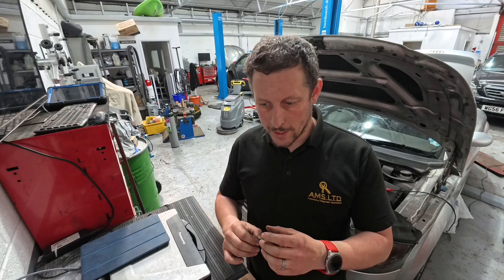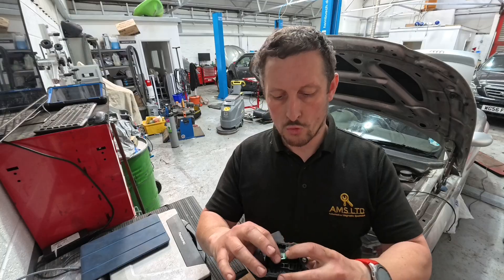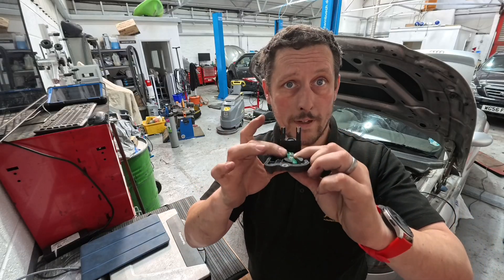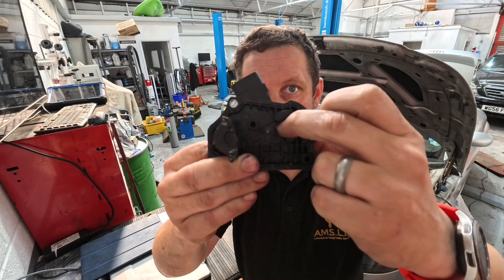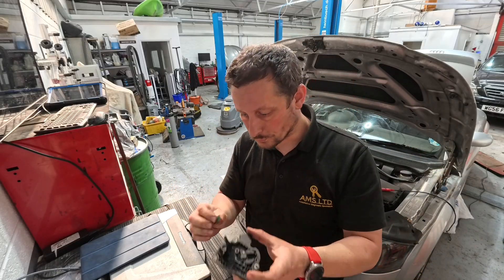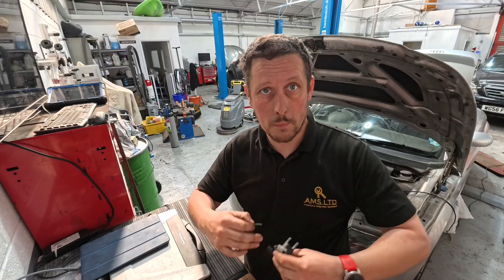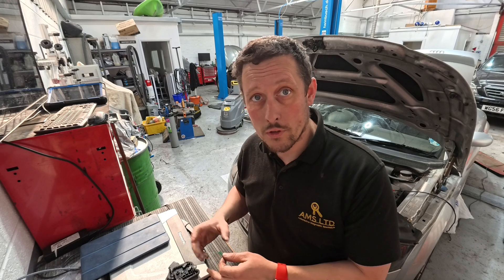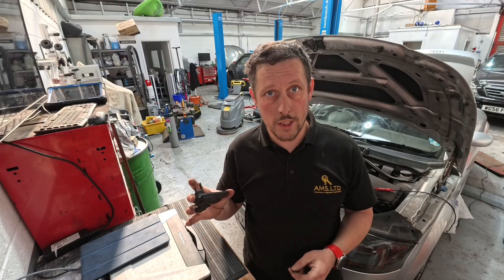🔧 Astra Water Pump Failure – Follow-Up 🔧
In this short follow-up to our previous Astra water pump video, we take a closer look at the failed component that caused all the issues.

If you haven’t seen the original video yet, check that out first for the full diagnostic and repair process.

📍 Filmed at AMS Ltd – Barton-le-Clay
🧰 Specialists in fault-finding, diagnostics & honest repairs